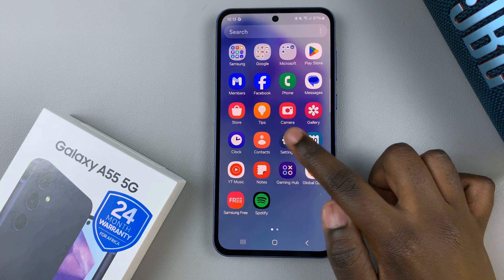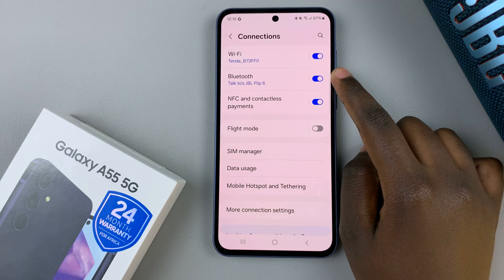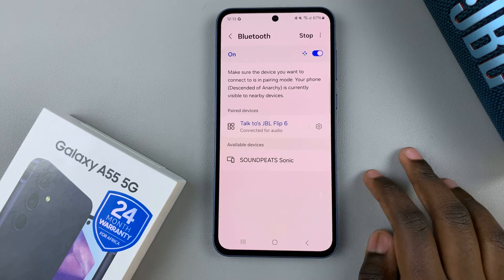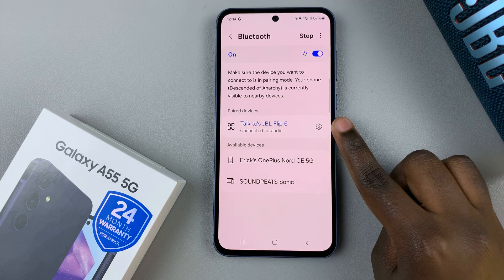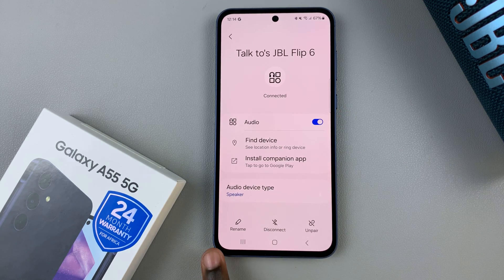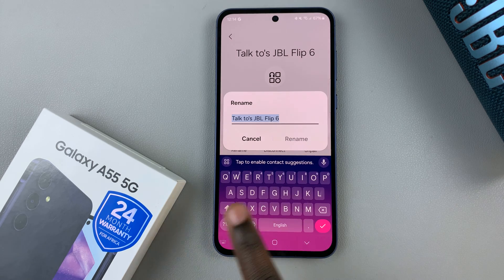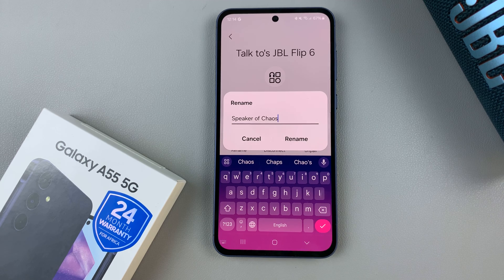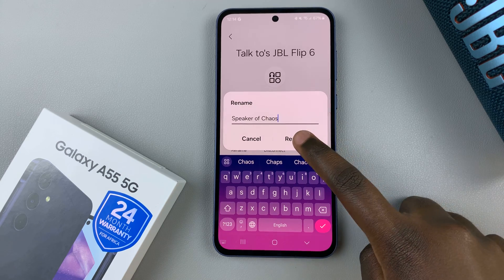How To Rename Bluetooth Device On Samsung Galaxy A55 5G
In this tutorial, learn how to rename your Bluetooth device on the Samsung Galaxy A55 5G. Personalize the name of your Bluetooth device.

Whether you want to make it more identifiable or just add a touch of personality, customizing your device's name is simple and easy.

Rename Bluetooth Device On Samsung Galaxy A55 5G:
How To Change Bluetooth Device Name On Samsung Galaxy A55 5G:
How To Change The Name Of a Bluetooth Device On Samsung Galaxy A55 5G:

Step 1: To rename your Bluetooth device, it has to be connected first, so make sure it's connected.

Step 2: Go to 'Settings' on your Galaxy A55 5G, via the app drawer or quick settings panel. Then tap on 'Connections'.

Step 3: Under Connections, select the 'Bluetooth' option. Here, pick the device you want to rename. remember, it should be paired to your phone.

Step 4: Tap on the settings wheel icon next to the name of the device.

Step 5: Tap on 'Rename' on the bottom left corner of the settings page. Edit the name from the pop-up to the one you prefer and tap on 'Rename' to make the change permanent.

Cell Phone Tripod Adapter